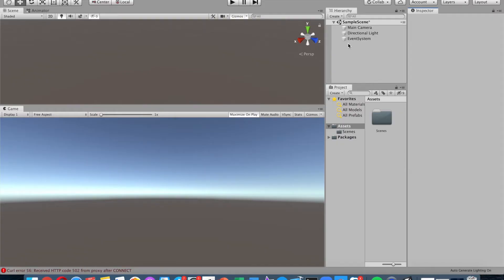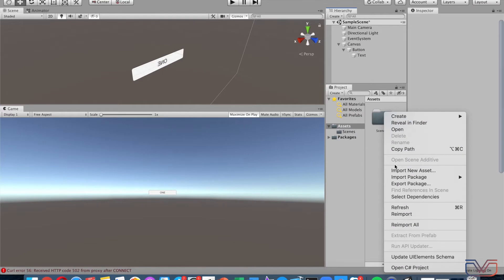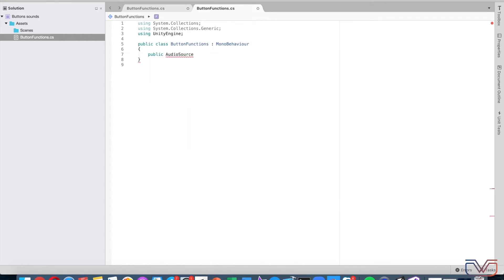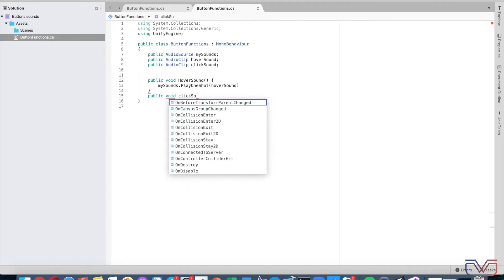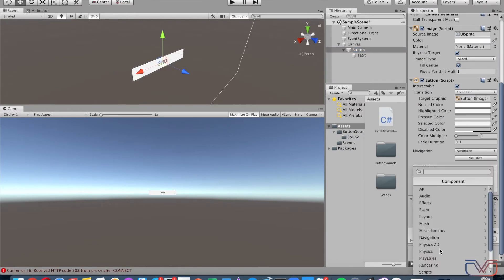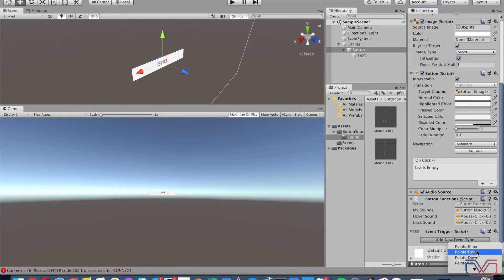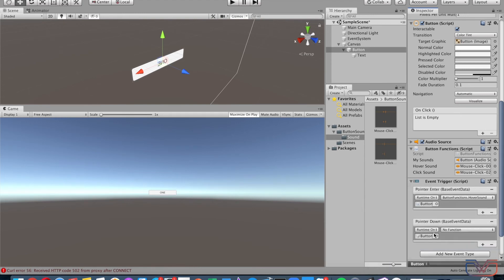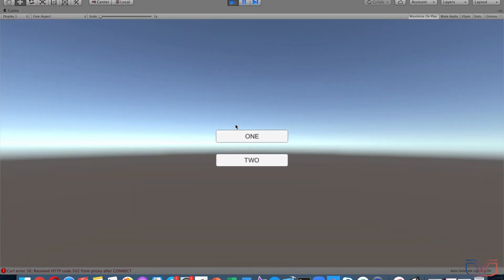How to make sound on mouse hover and Onclick | Unity Tutorial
In this video you will learn how to add sound in Unity and make it work when mouse hover and using OnClick function.